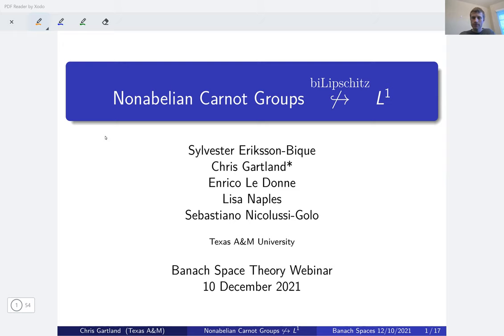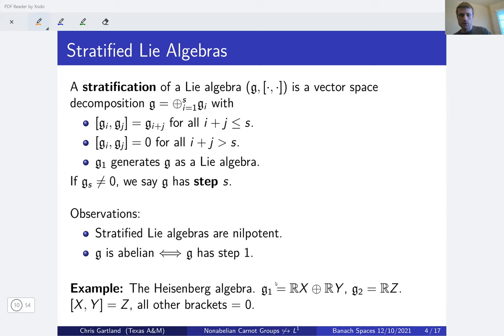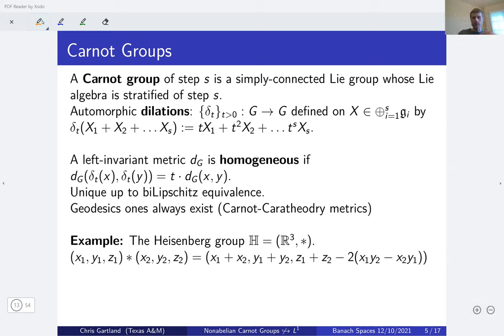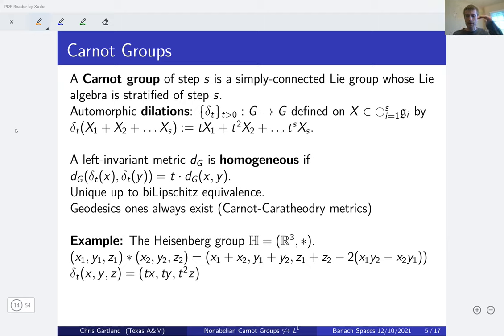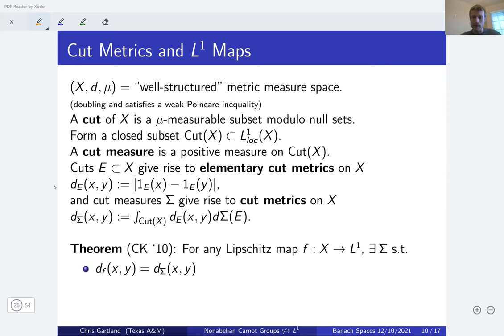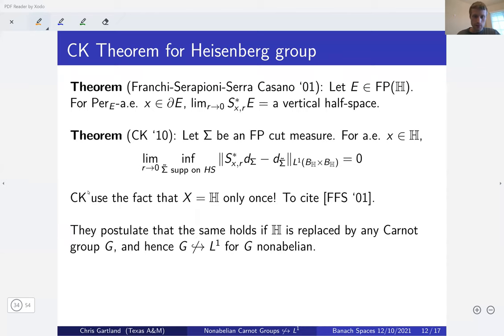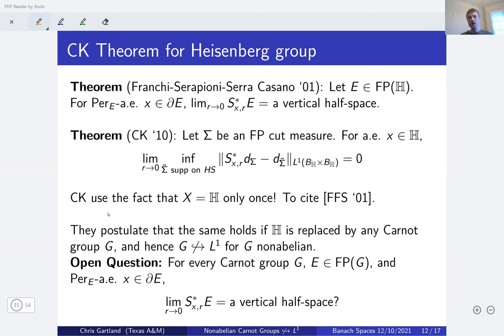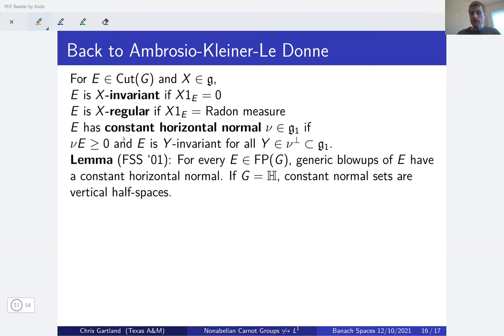#72: Chris Gartland- Non-embeddability of Carnot groups into L_1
Chris Gartland, Texas A&M